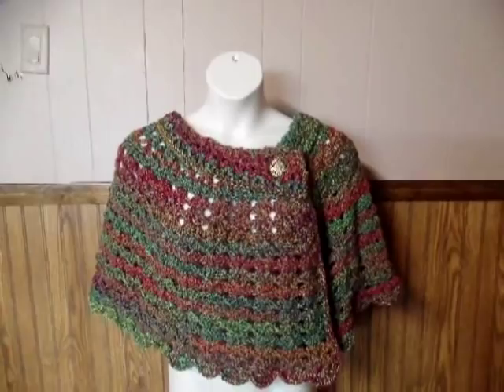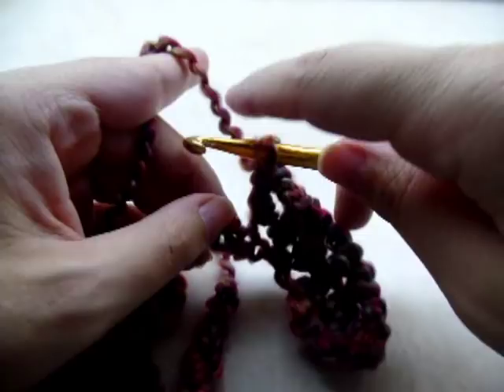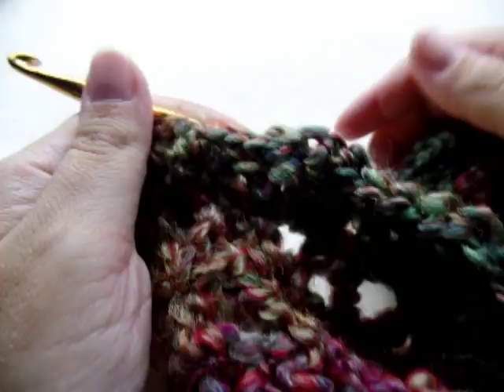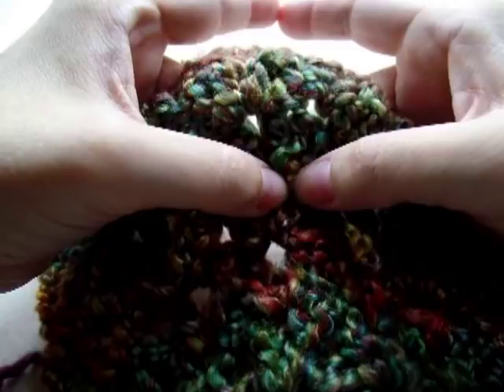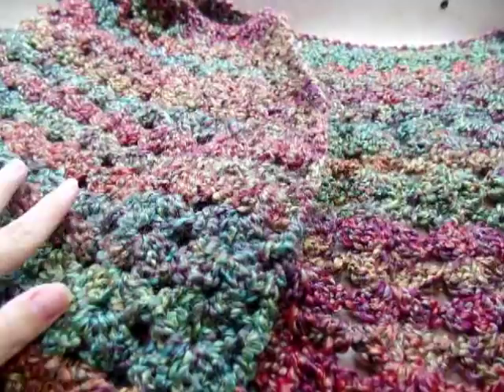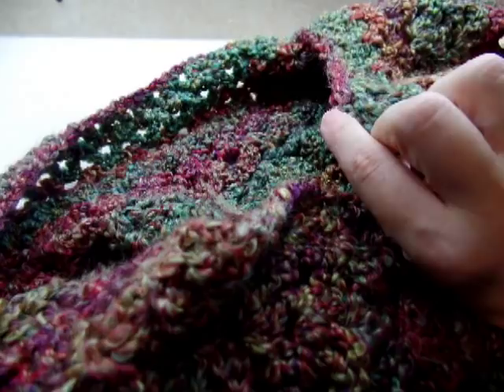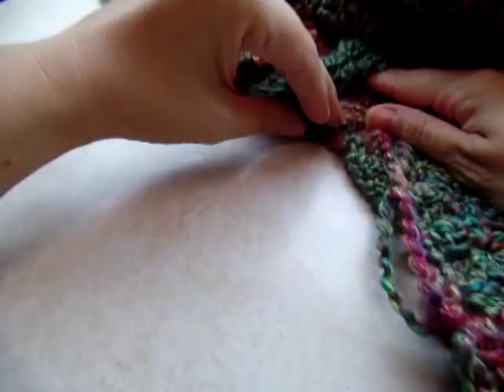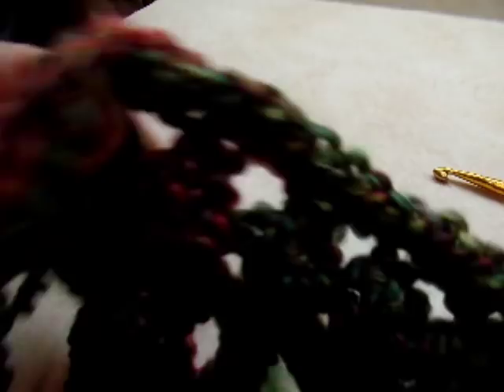How to Crochet Womans Cozy Capelet Shawl Poncho Crochet TUTORIAL #256